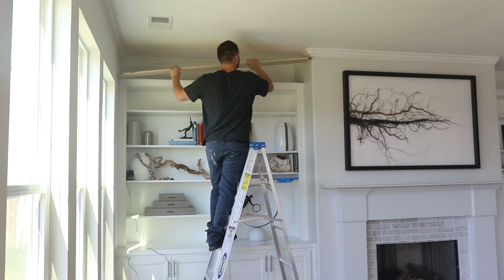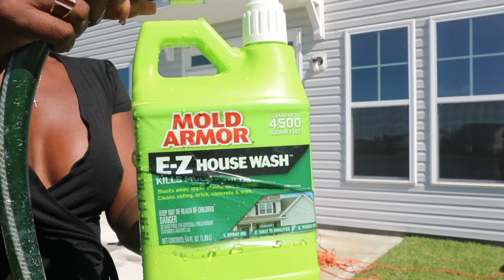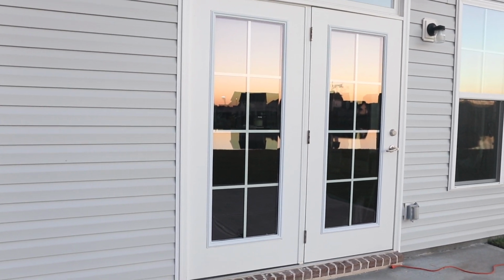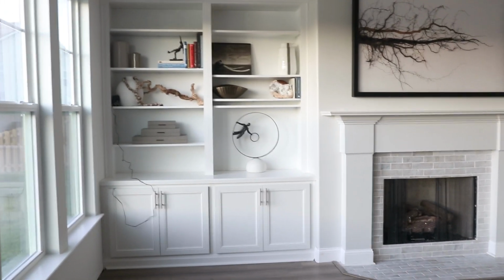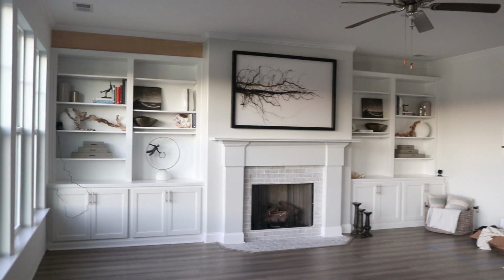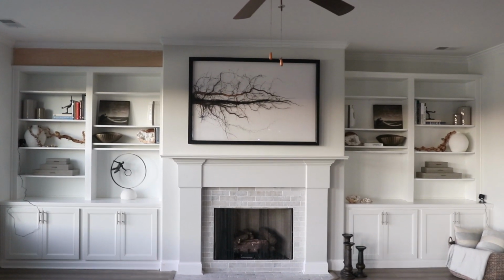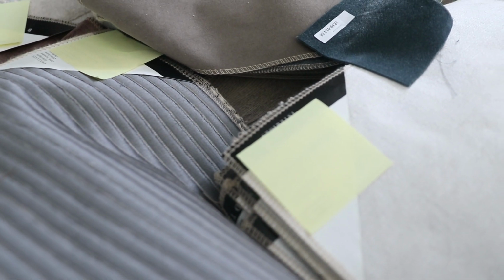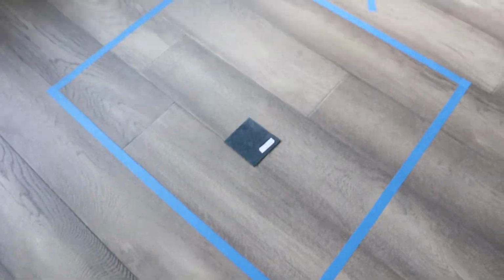NEW HOME UPDATE| UPGRADING MY BOOKCASE | DESIGNER LIVING ROOM LOOK FOR UNDER $1000 "MY PROCESS"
Hey, you guys, welcome back! Today I'll be sharing a few more upgrades that I planned for my house. Enjoy!

AMAZON STORE